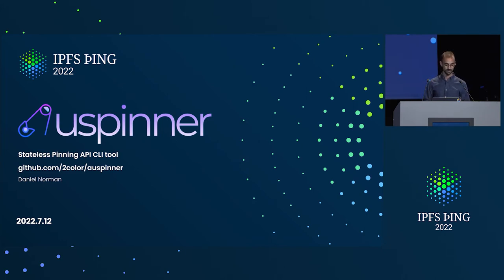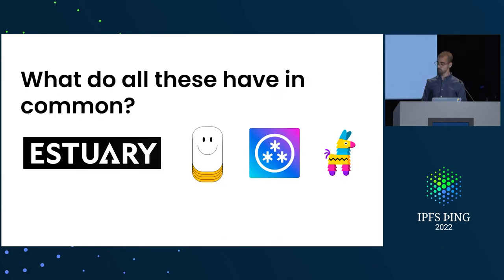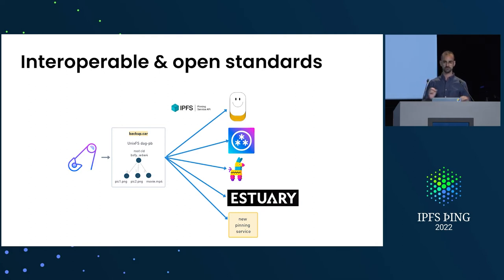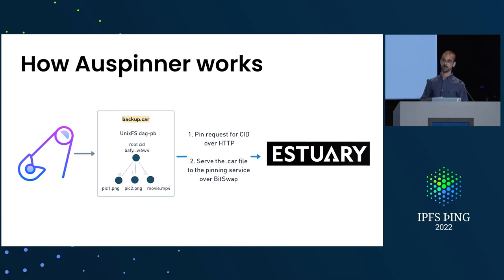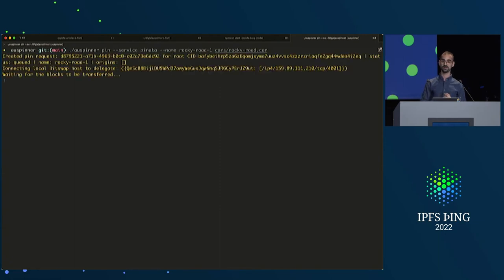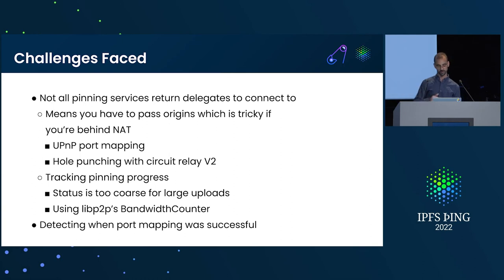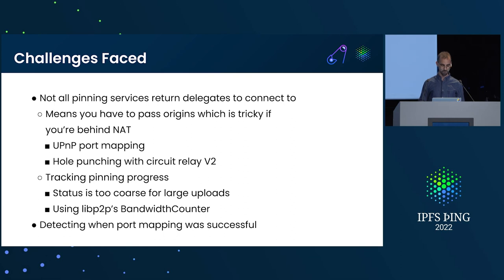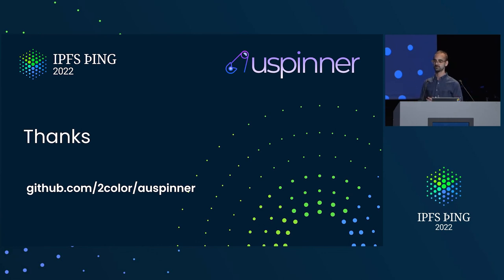Auspinner - @danieln - IPFS Implementations